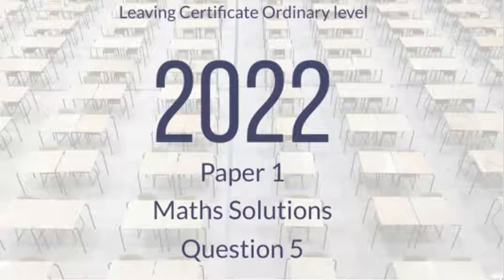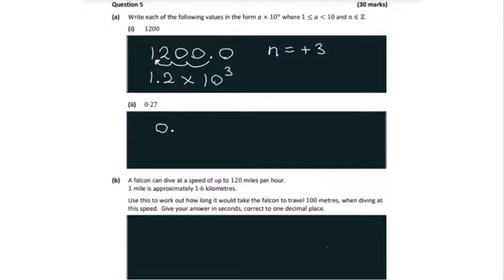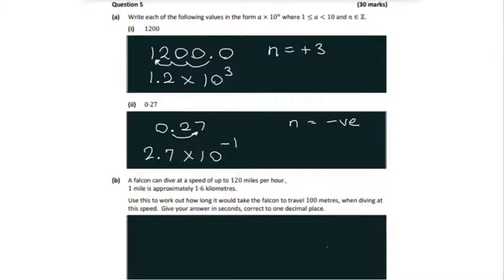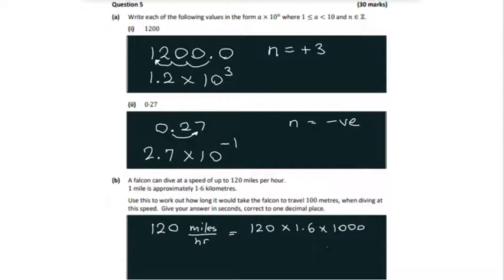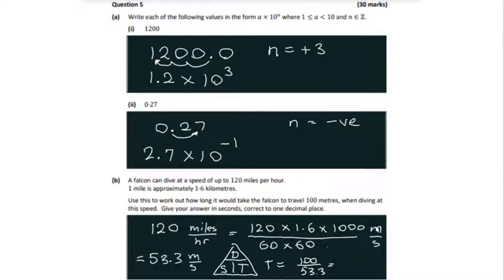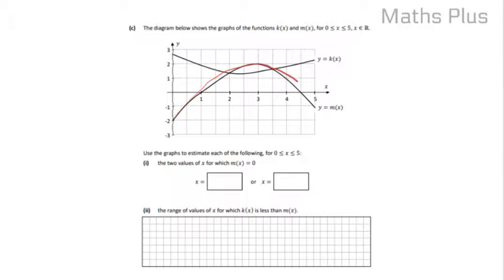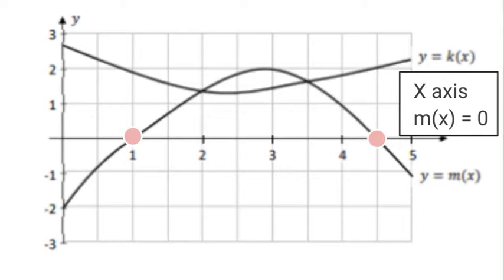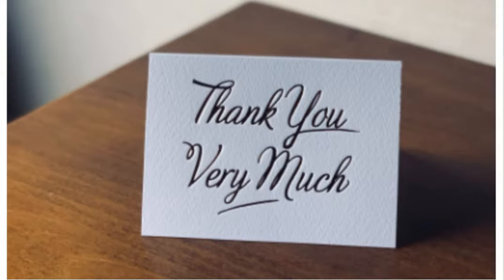LEAVING CERT ORDINARY LEVEL 2022 MATHS PAPER 1 QUESTION 5 SOLUTIONS FUNCTIONS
Welcome to Maths Plus the channel for top quality maths solutions.

Today we complete this years functions question 5 in paper 1.

Topics covered:

-Scientific Notation
-Speed, distance and time
-roots of a function
-inequality range for two functions

A massive thank you for joining Maths Plus.